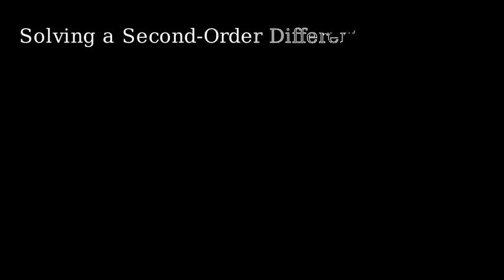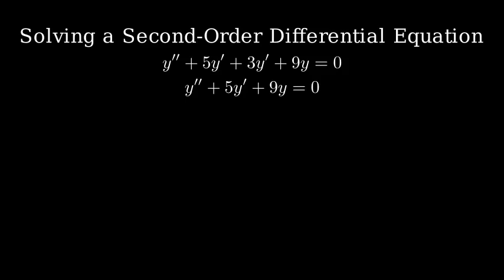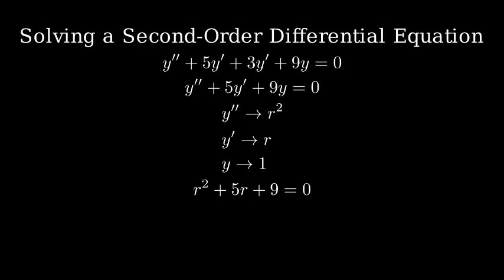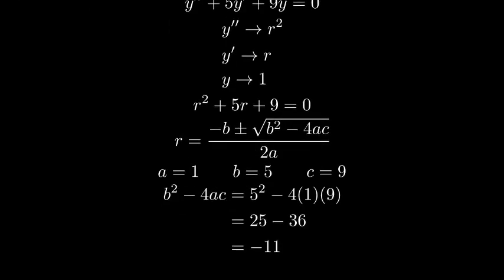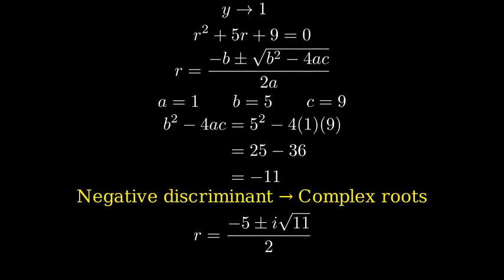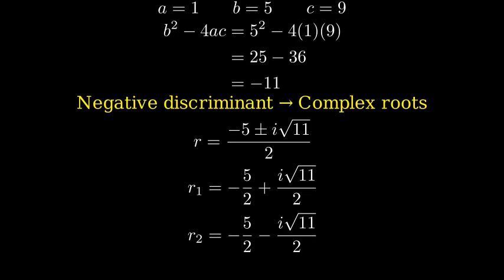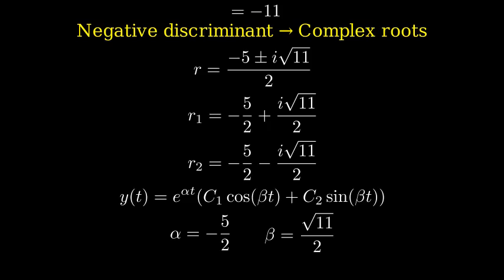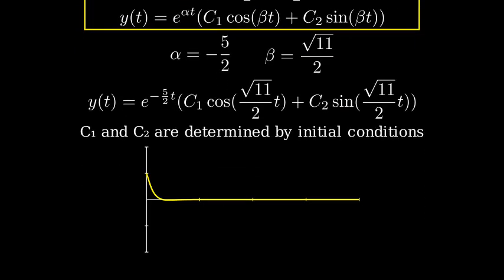y" 5y" 3y' +9y =0